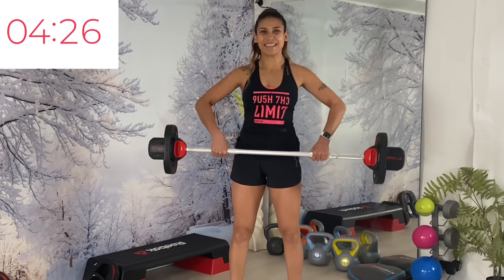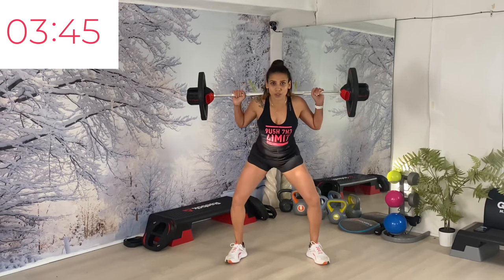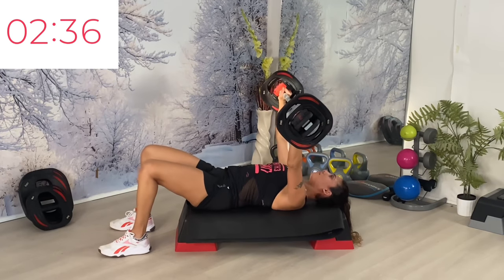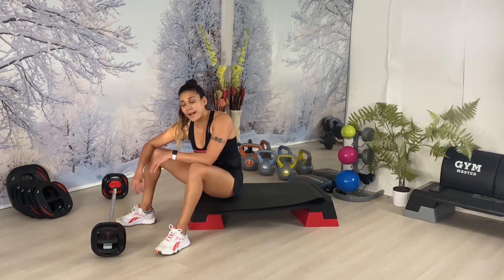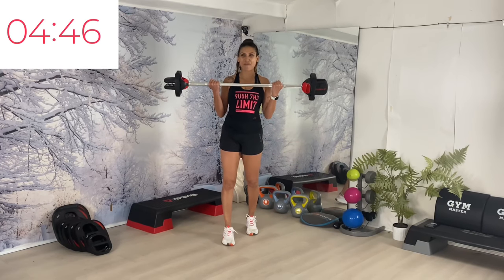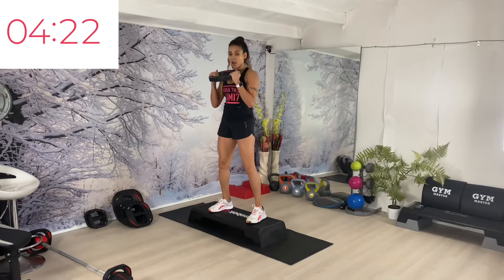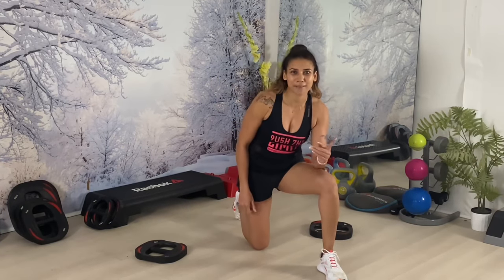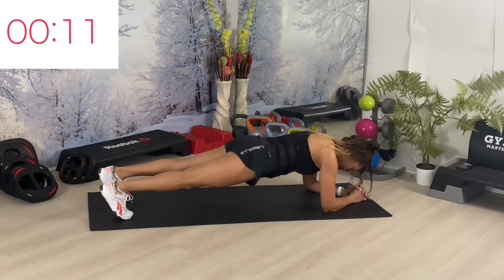MUSCLE STRENGTH | 55 MINUTES | RELEASE #3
Hey my lovely people! 55 minutes barbell workout. This is release #3 with 10 tracks in this video.

Equipment required Barbell alternative dumbbell.

Time, tracks & music title

* 0:42 T1 Warm up / Flashing lights
* 5:29 T2 Squat / Still in my head
* 11:52 T3 Chest / Earning it
Commercial Break
* 17:38 T4 Back / Tropical storm
* 23:37 T5 Triceps / Run it up
* 28:51 T6 Biceps / Heart in hand
Commercial Break
* 35:13 T7 Lunge / I won’t let you down
* 40:56 T8 Shoulder / Don’t deny
* 46:32 T9 Core / Two different minds
* 50:35 T10 Cool down / Faster car (Spanish)